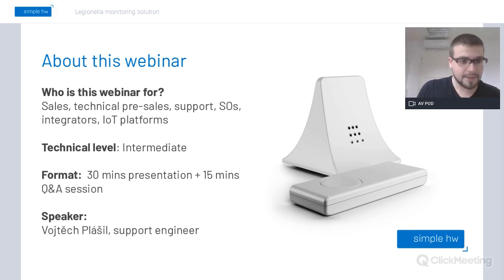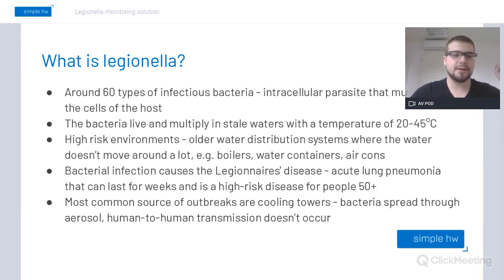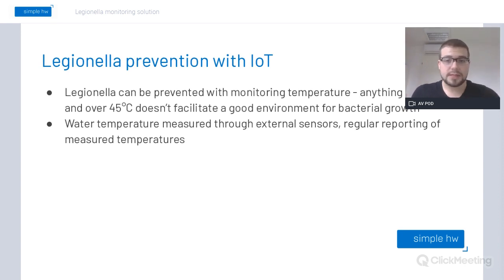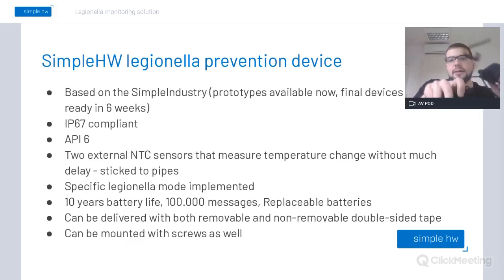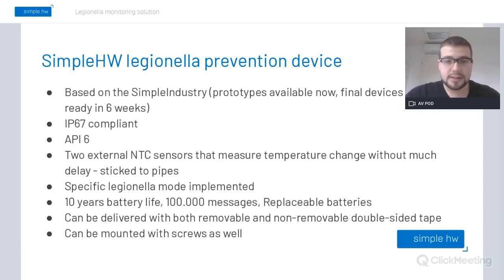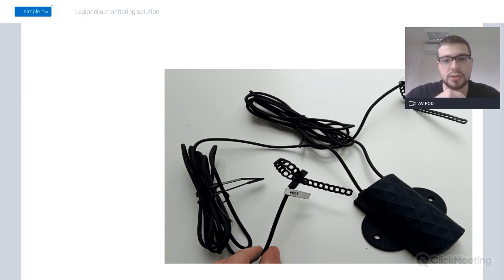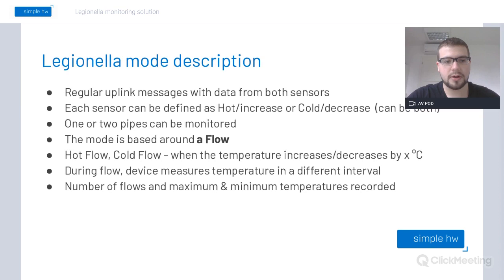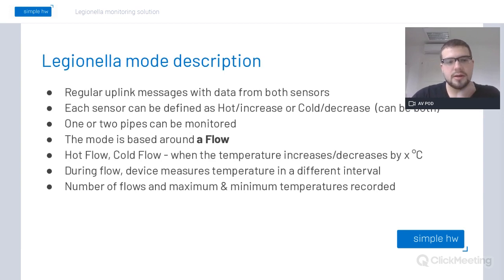Webinar: Legionella monitoring solution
Legionella is a bacteria found in natural and artificial water systems that can lead to a serious disease called legionellosis. In today's webinar, we will explain to you how to monitor water temperature with a SimplePack device and prevent legionella bacteria.

Sales, technical pre-sales, support, SOs, integrators, IoT platforms

Format:  40 mins presentation + 15 mins Q&A session

Host: Pavel Sodomka, CEO & Business Strategy at SimpleHW
David Tyr, CTO
Vaclav Vesely, technical presales